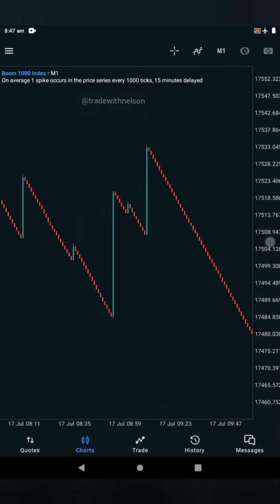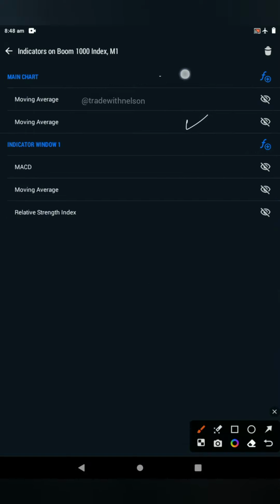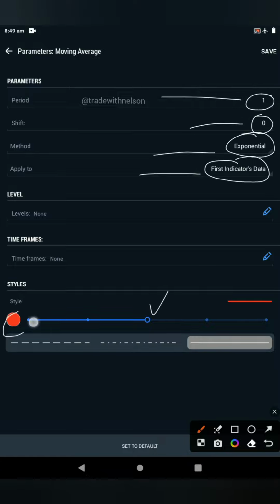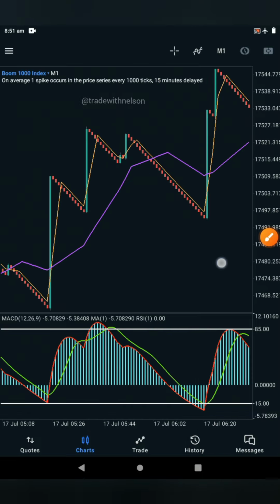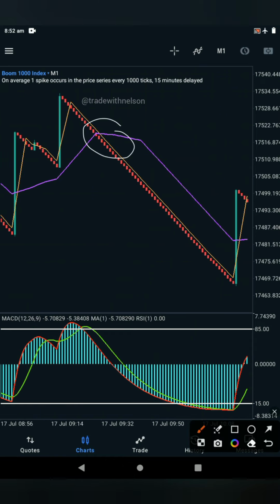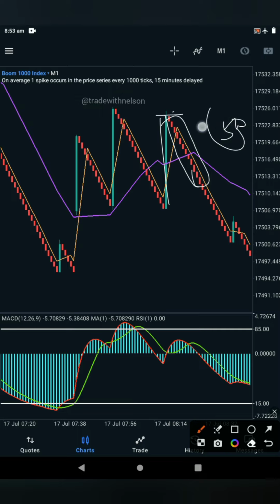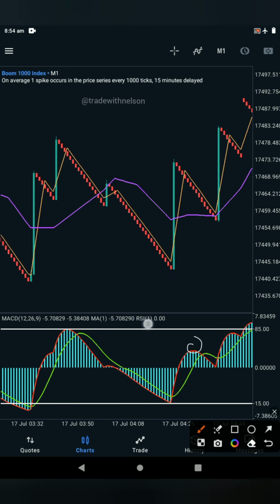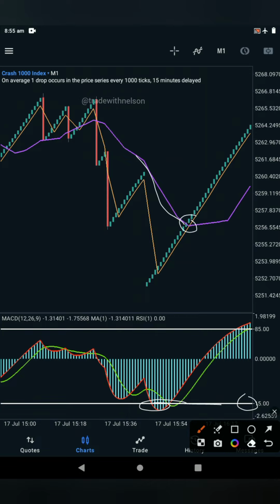Powerful Boom & Crash How To Grow Your Small Account $10 to $100 Daily